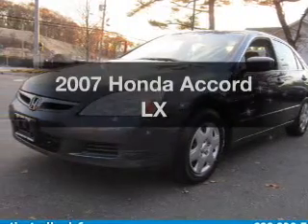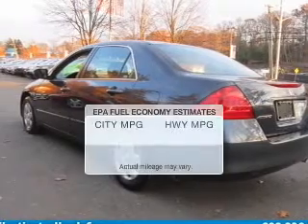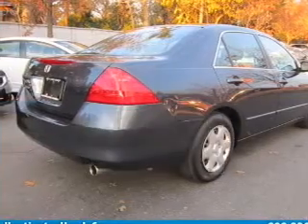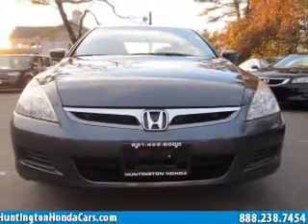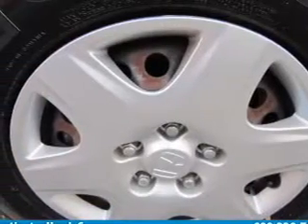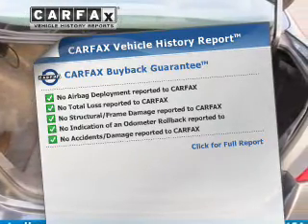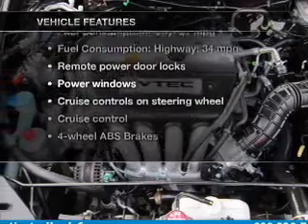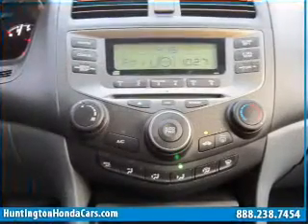2007 Honda Accord - Huntington NY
Year: 2007
Make: Honda
Model: Accord
Trim: LX
Engine: 2.4 liter inline 4 cylinder 16 valve MPFI DOHC
Transmission: 5-Speed Automatic
Color: Gray
Mileage: 85873
Address:
1055 E. Jericho Tpke